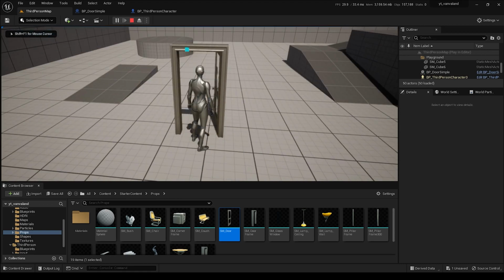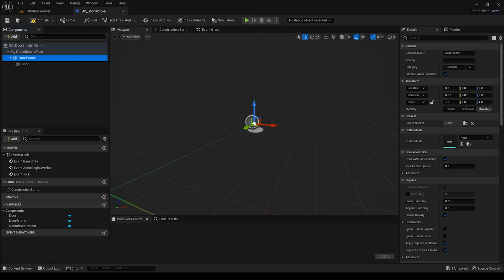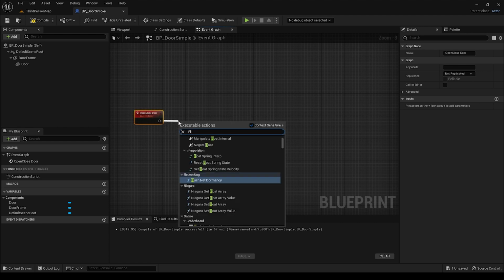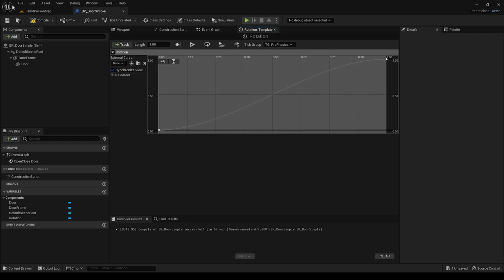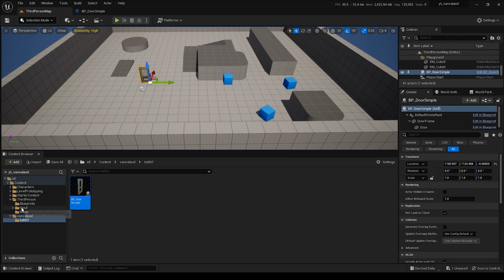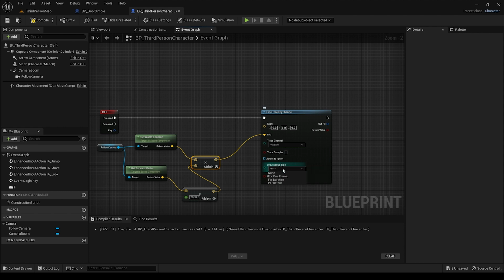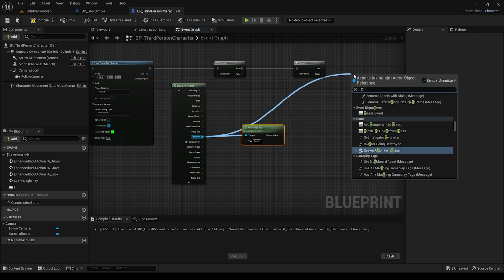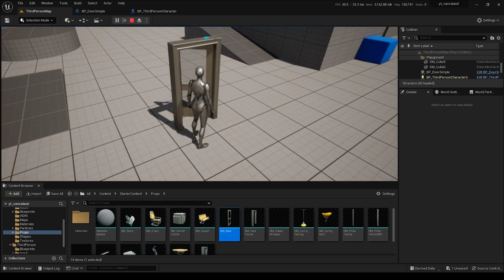Door Blueprint UE5 - How to Open Close a Door in Unreal Engine 5 Tutorial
In this Door Blueprint Tutorial for Unreal Engine 5 we will learn how to open and close doors with the F key ( Door Blueprint ).
We will use the Third Person Template with Starter Content, create the Door Blueprint and work with the Third Person Character Blueprint. Door Blueprint UE5
00:00 Introduction
00:34 Create Door Blueprint
04:55 Configure action in character blueprint
07:58 Activate Door Simple Box Collision
08:15 Result